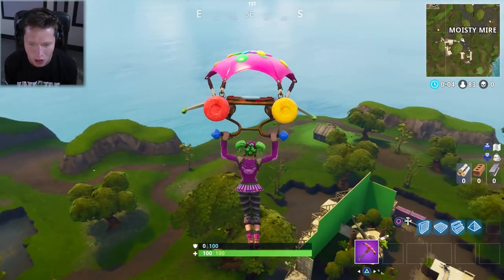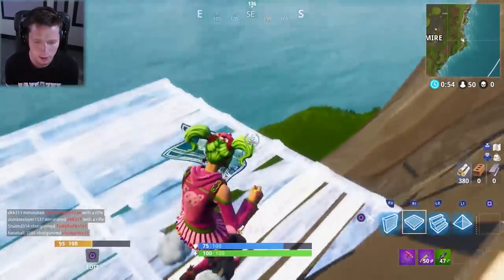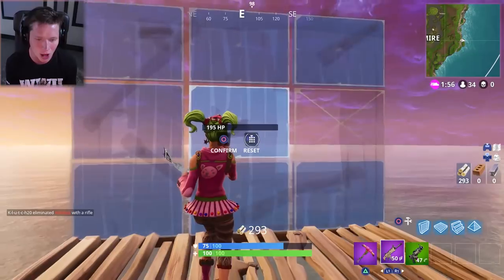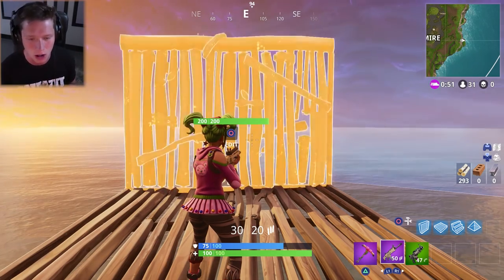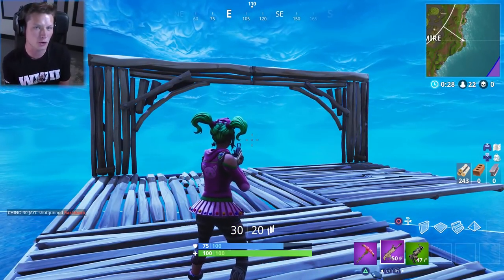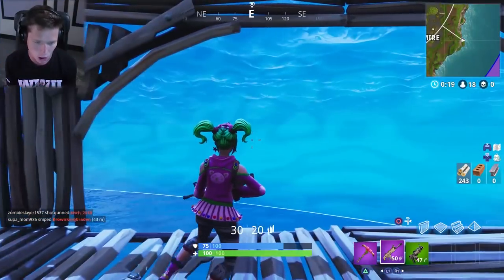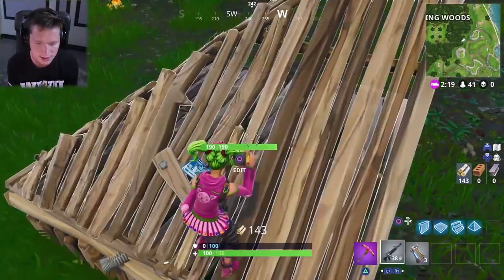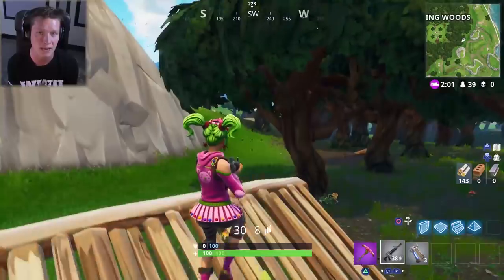BUILD LIKE A PRO! - All Building Combinations in Fortnite